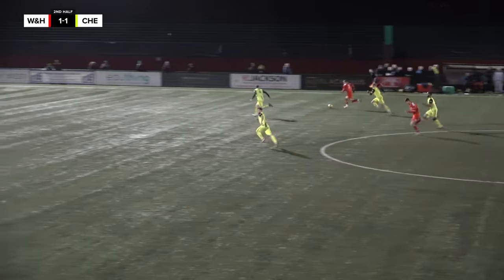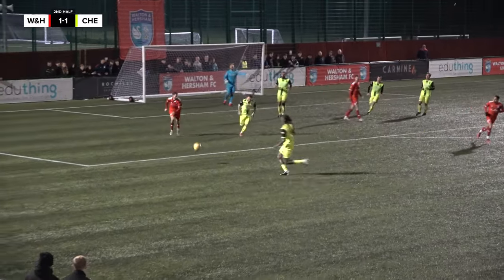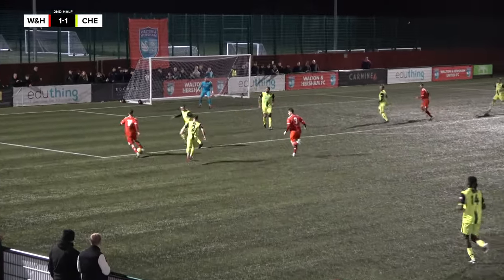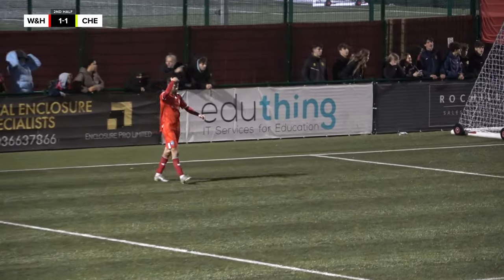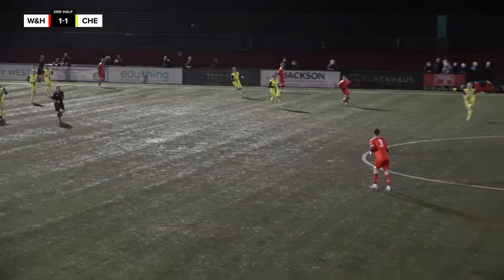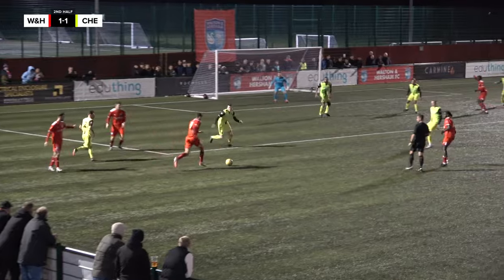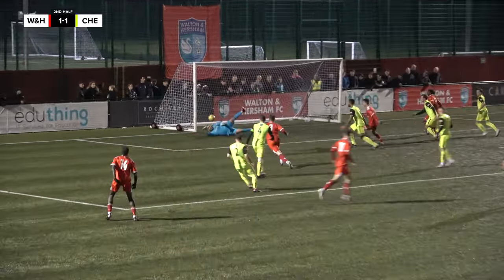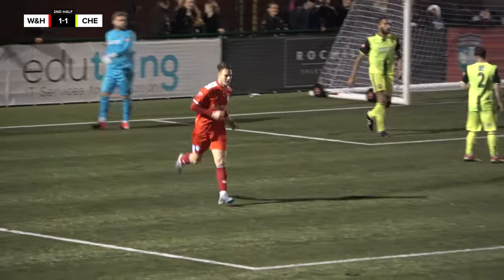PENALTY SHOOT-OUT?! W&H vs Chertsey Town | Full Highlights